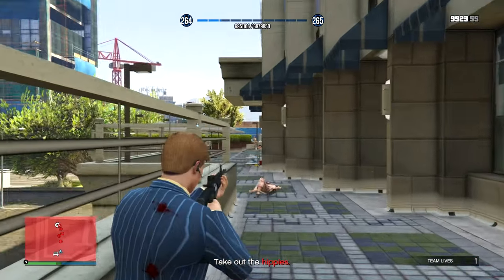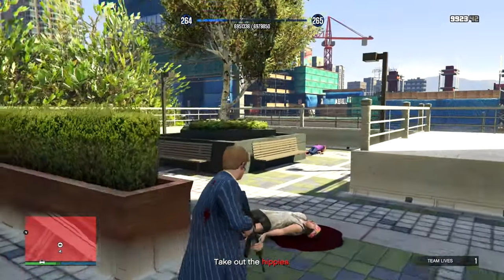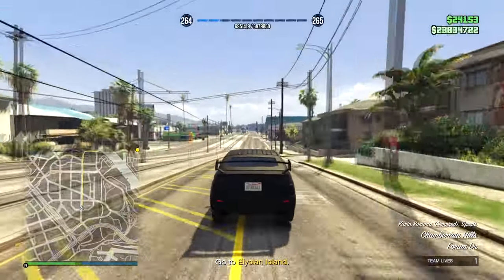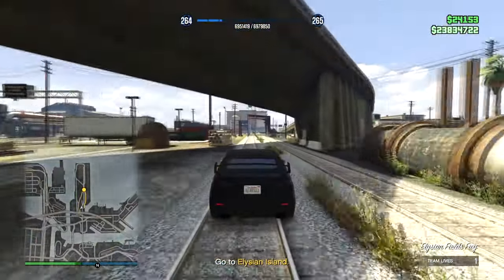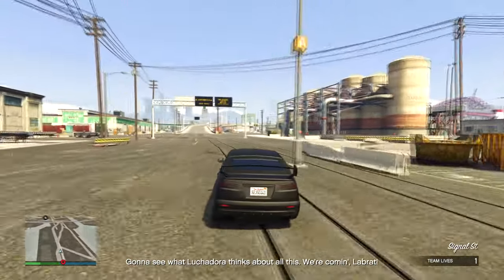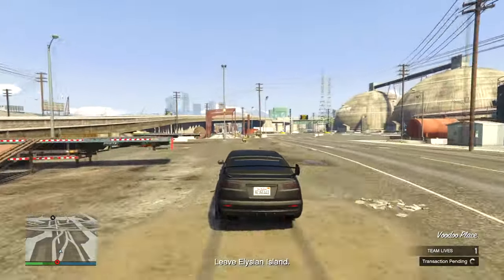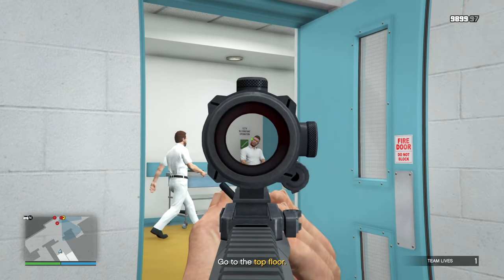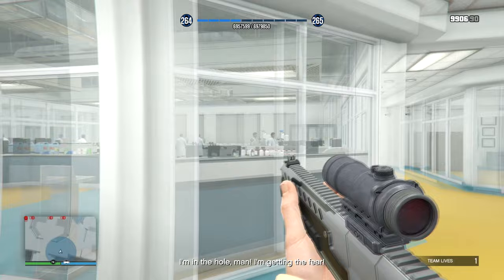Leaked GTA 6 Vehicle Features! (GTA 6 Concepts #13)